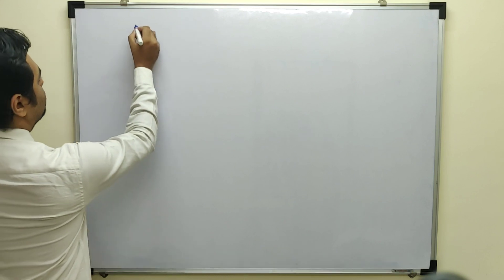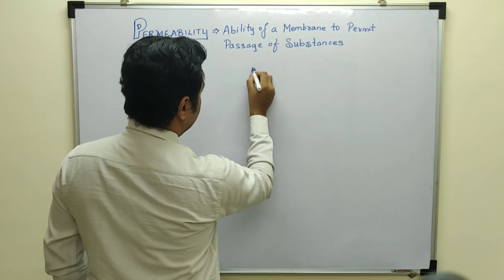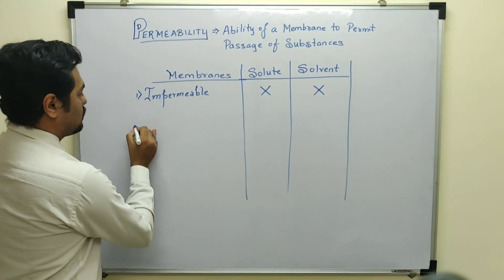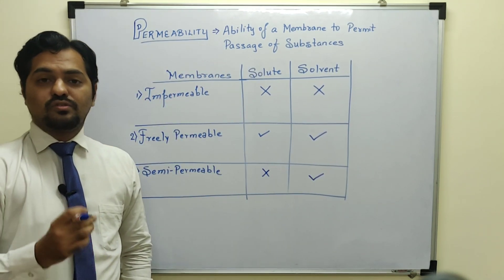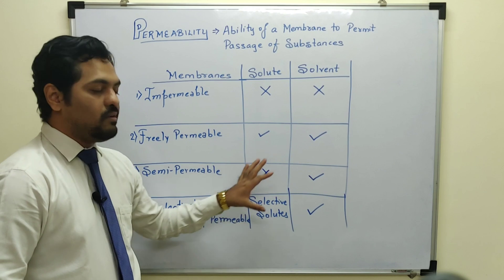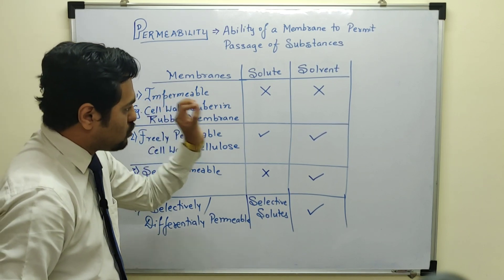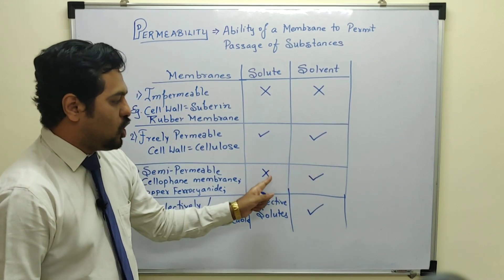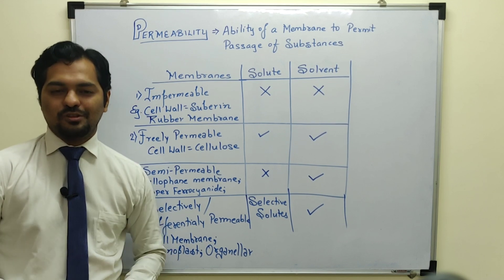PERMEABILITY OF MEMBRANES || TRANSPORT IN PLANTS Class 11 CBSE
In this Video, I've discussed the PERMEABILITY OF MEMBRANES & 4 types of Membrane with examples

Dipenism Rocks ✌🏻